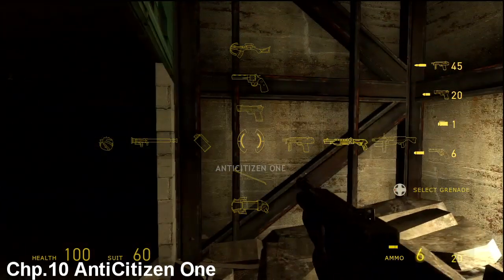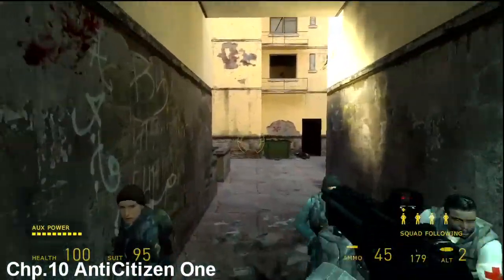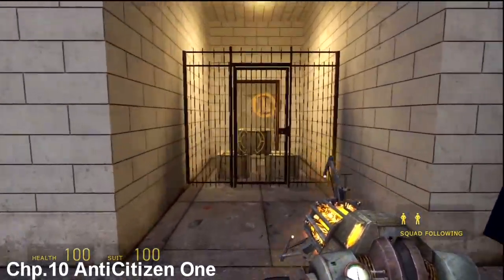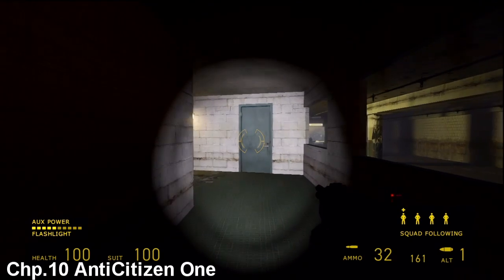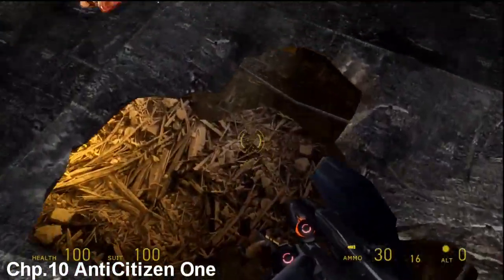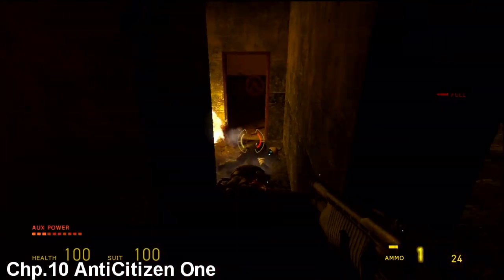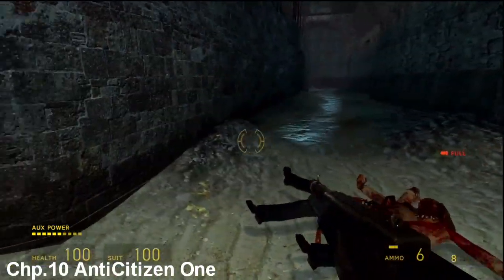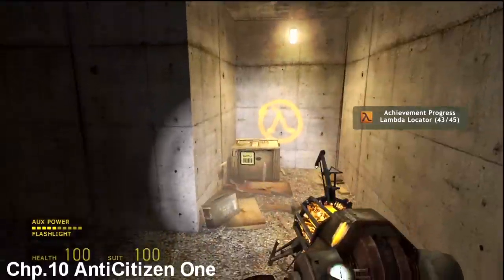Half-Life 2: Xzeno Tutorial! Lambda Locator [35-45]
This Video covers the last of the Lambda cache's